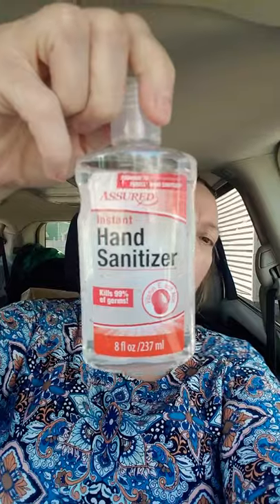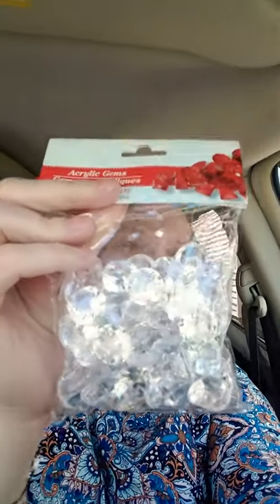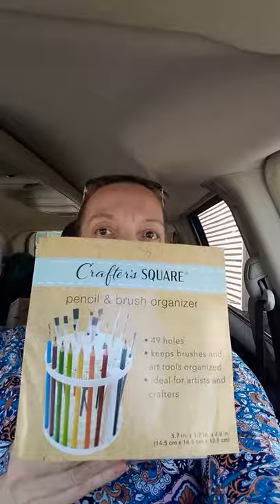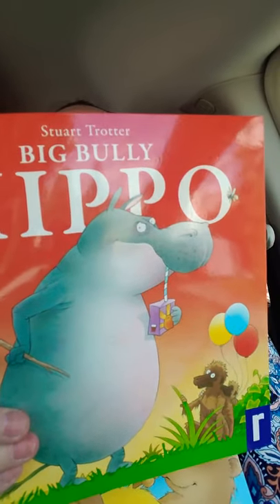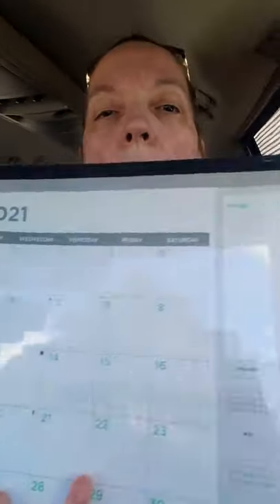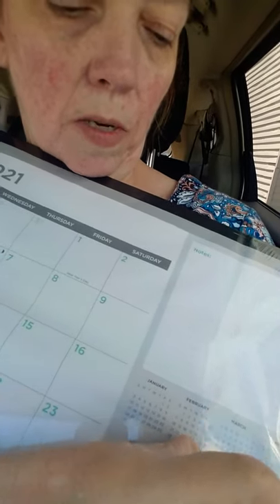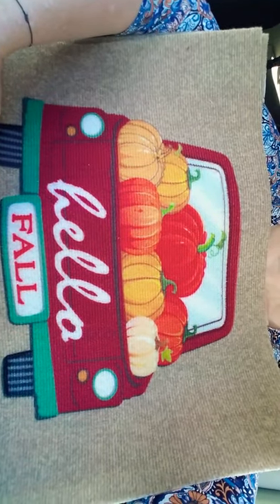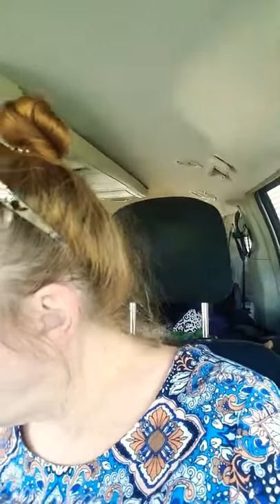🗽 dollar tree Tuesday haul 7.28.20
It wouldn't upload yesterday... here we go again